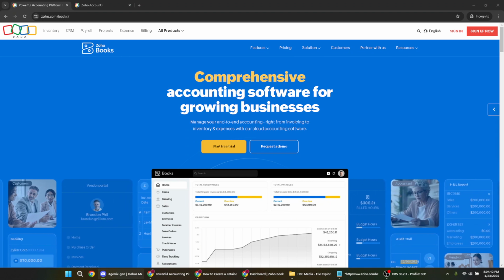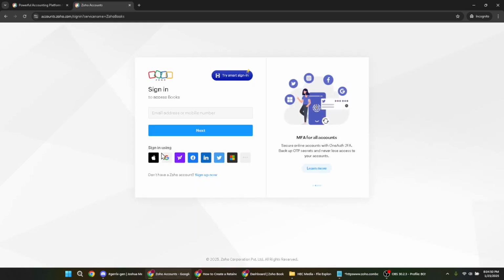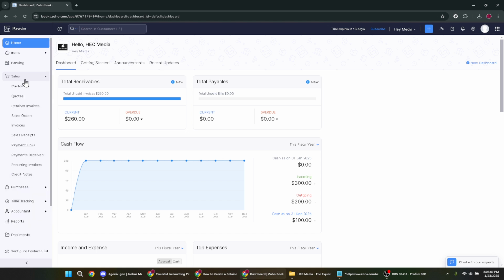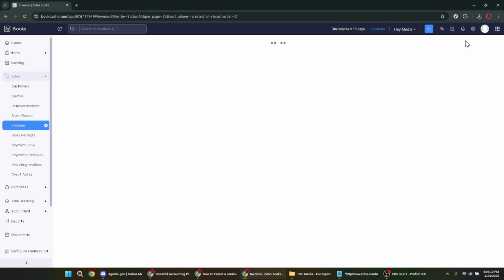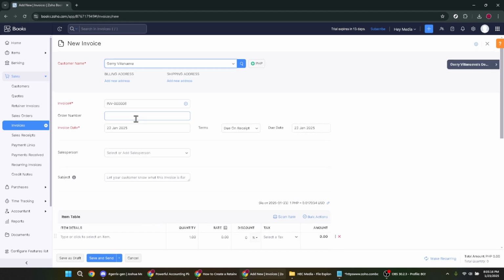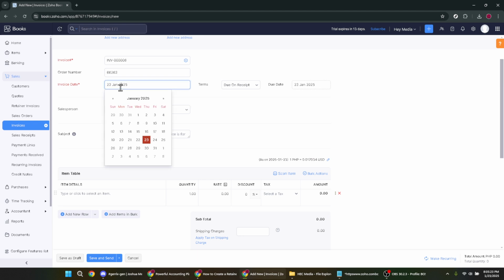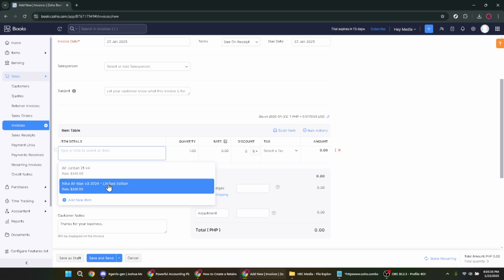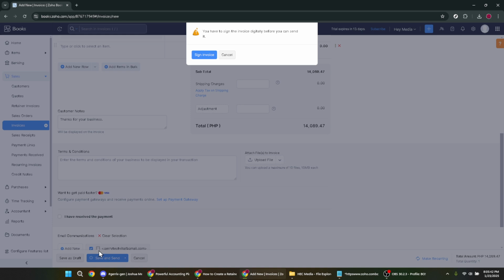How to Create an E-invoice in Zoho Books (Full 2025 Guide)